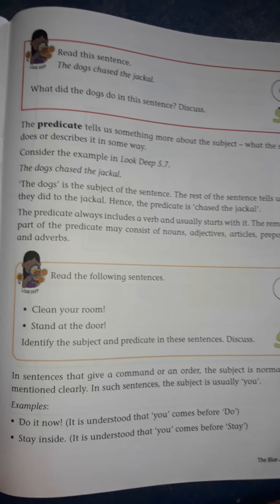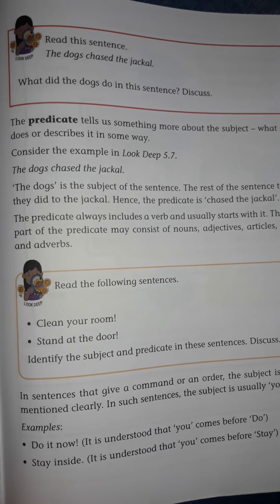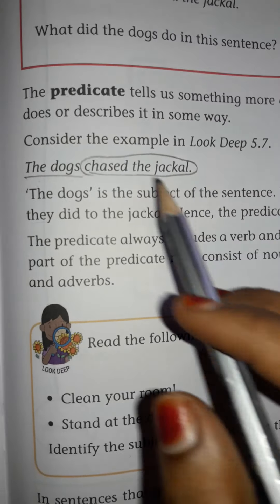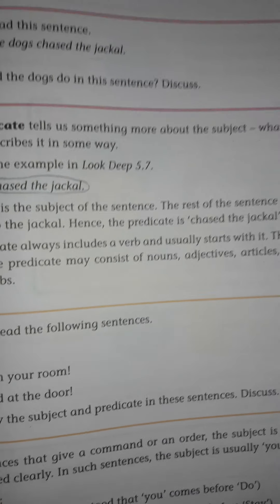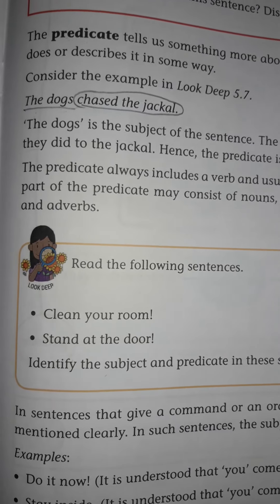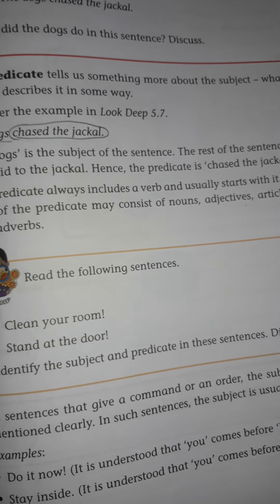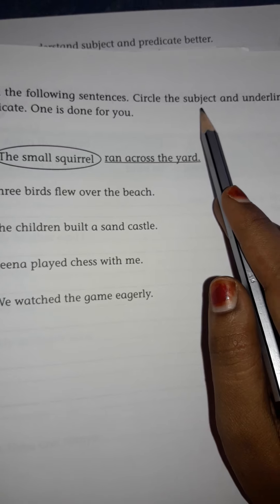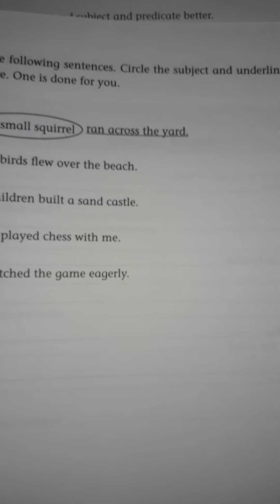GRADE IV ENGLISH 16/12/20